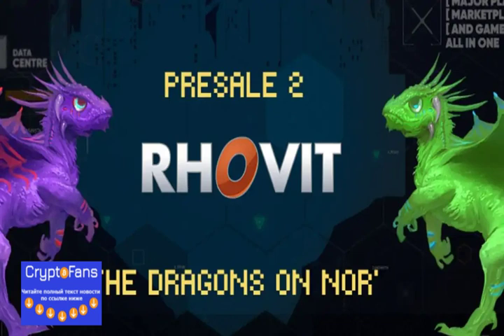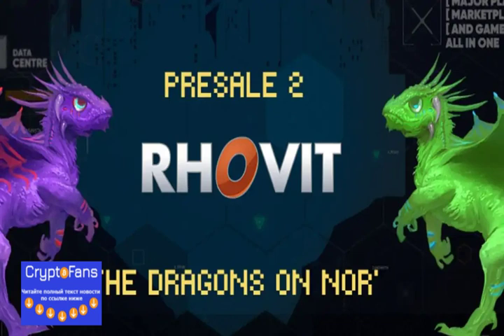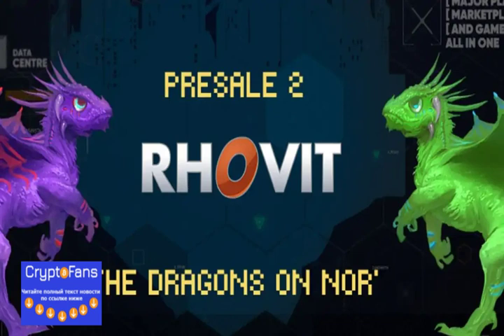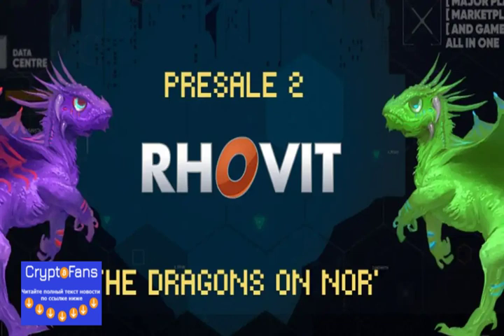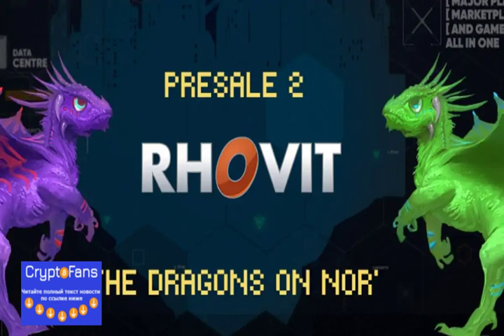Rhoam: Dragons of Nor